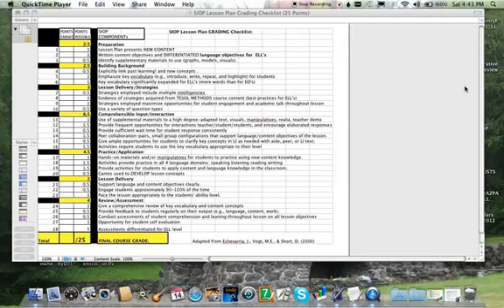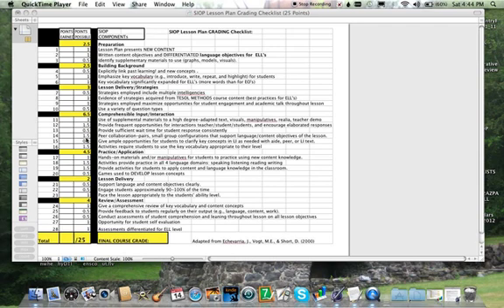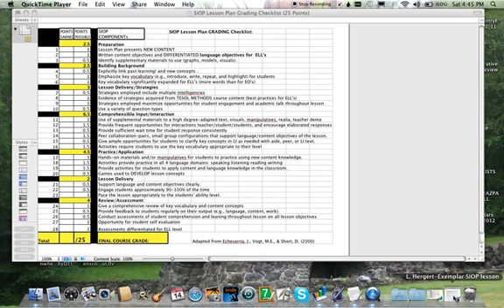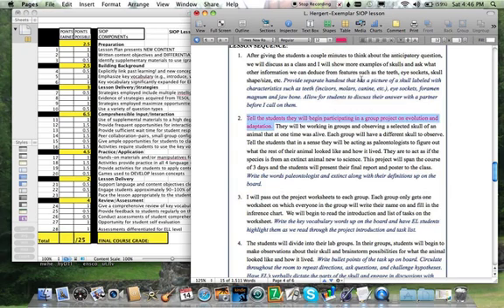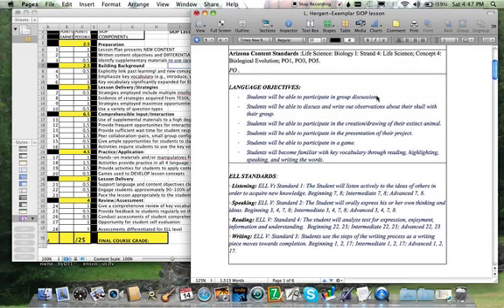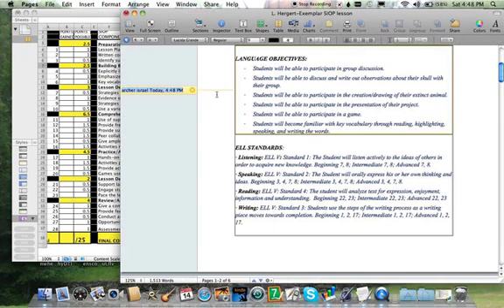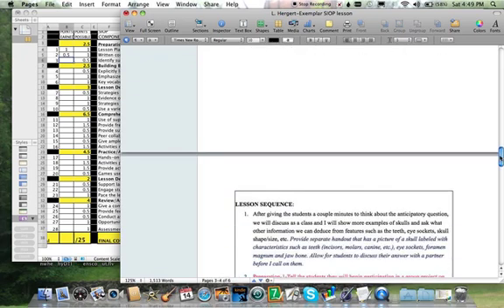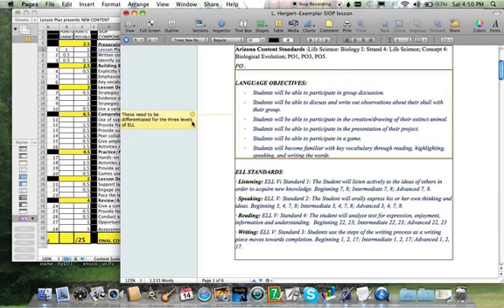SIOP Lesson Plan Peer Review with Checklist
This video clarifies further the process for the final lesson plan collaborative peer review.